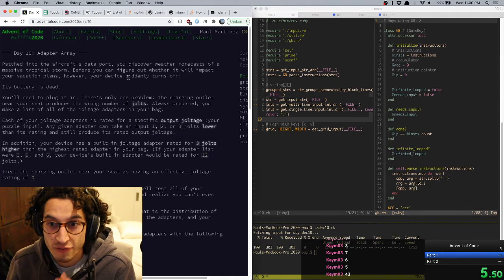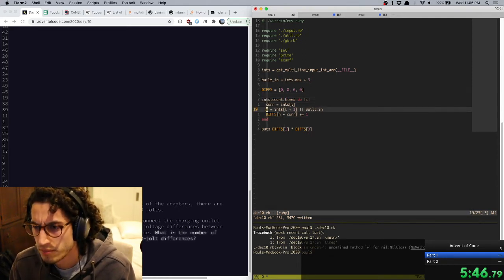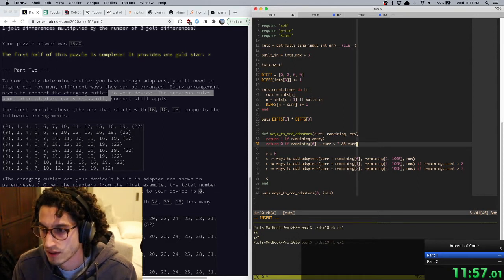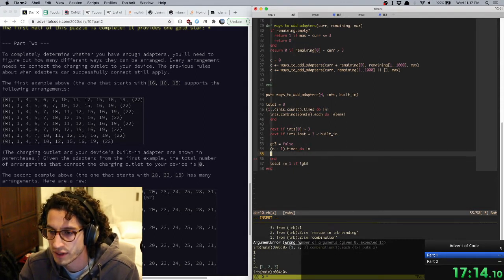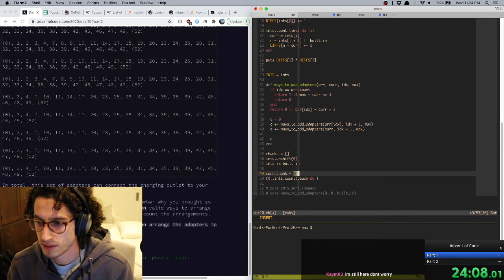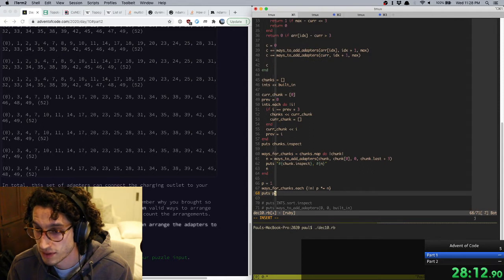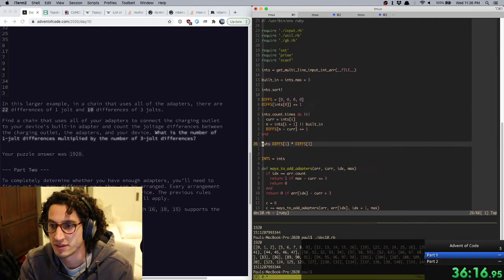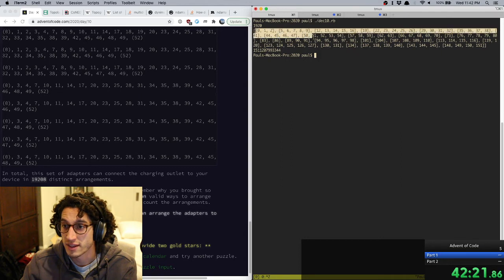Advent of Code 2020 Day 10: Adapter Array (8:06/29:01, 1409/1335)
Ugh, I got absolutely shellacked today. I found the wording of Part 1 really confusing and half-started to implement all the possible adapter chains we'd need for Part 2 before I realized we just needed to sort and compute the differences.

Part 2 didn't go much better. I spent a while implementing a recursive solution, which I eventually got written "correctly" only to then realize that it wouldn't never finish in time. (It was only at this point I read the comment about "more than a trillion"...) Rather than switch to a dynamic programming/memoization method, I broke up the input into "chunks" where the end of one chunk was separated by the start of the next chunk by 3, indicating that both adapters HAD to be used. Then I could compute how many different chains there were in each shorter chunk, using the same solution I had already come up with, then multiple those all together.

8:06 for Part 1, 1409th place globally (Leaderboard cutoff was 3:54)
29:01 for Part 2, 1335th place globally (Leaderboard cutoff was 8:42)